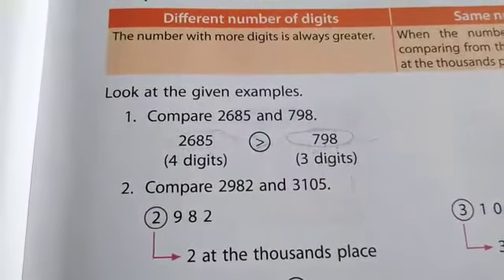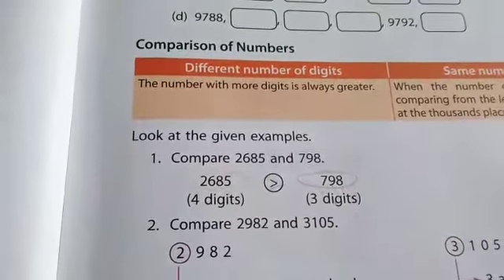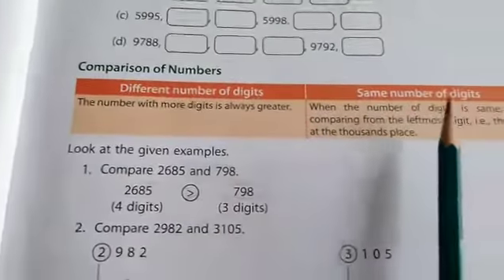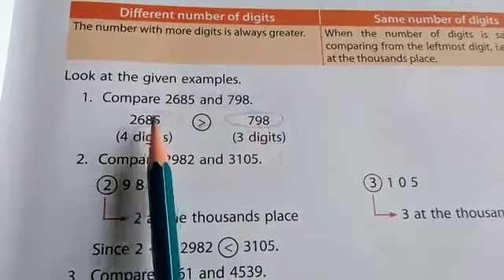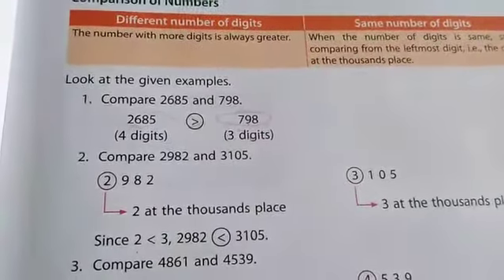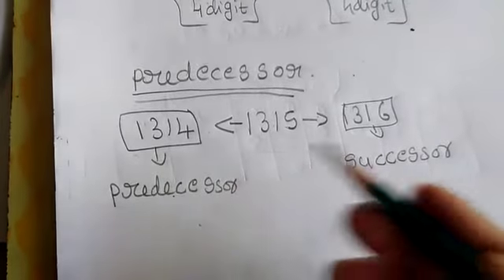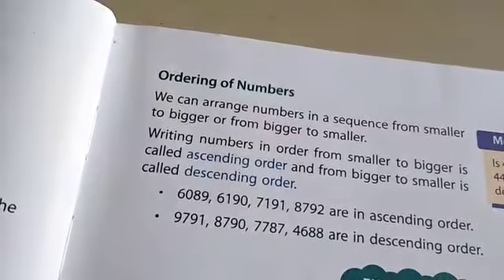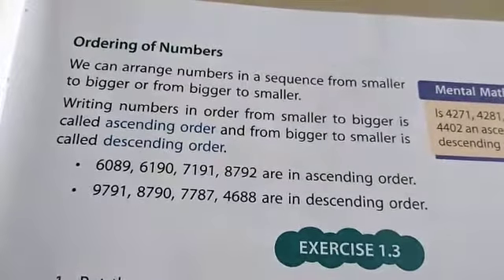Sky High - Class3 - Math - L1 - Numbers beyond 999 (Part3)